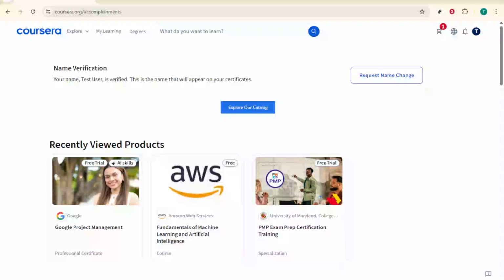How to Fix Coursera Item Locked Issue [2025 Guide]